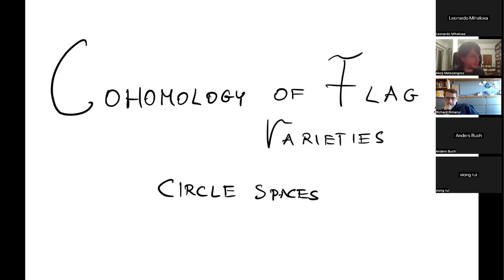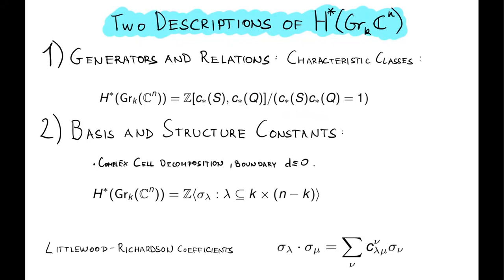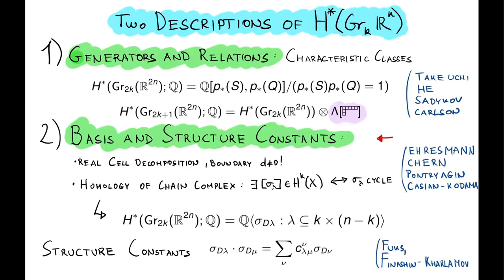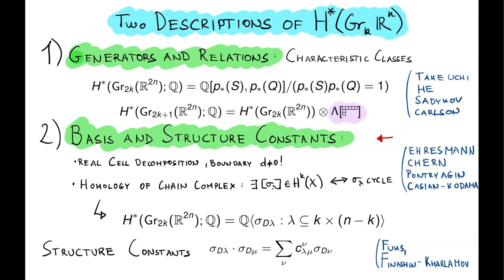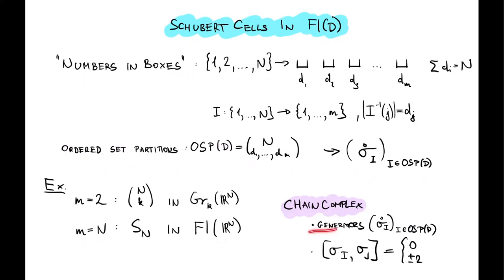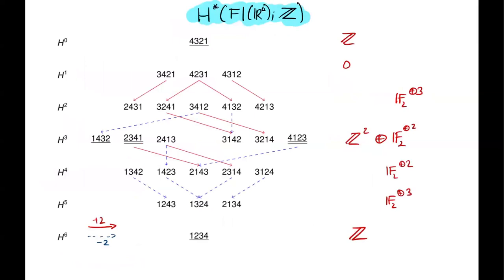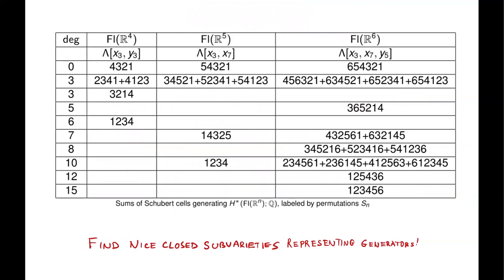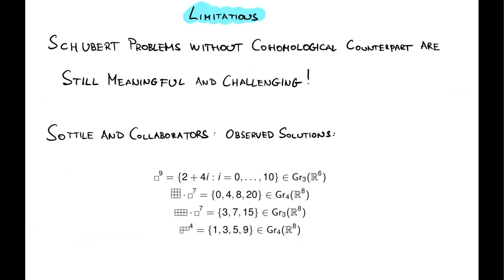Akos Matszangosz, part 2: "Schubert calculus over the reals: lower bounds"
Abstract: How many lines intersect four generic lines in projective 3-space? Over the complex field, the answer is a single number, 2. In contrast, over the reals, the answer depends on the configuration of the lines, and it can be either 0 or 2. This is a typical situation: the answer to a real enumerative geometry problem is a list of possible numbers, which is bounded above by the number of complex solutions. In certain real problems, one can associate signs to the solutions, and the sum of these signs is independent of the generic configuration. Such signed counts give rise to nontrivial lower bounds to the number of solutions.
In this talk, I will discuss such lower bounds to enumerative problems in real Schubert calculus.

This talk is based on joint work with László Fehér, Thomas Hudson and Matthias Wendt.